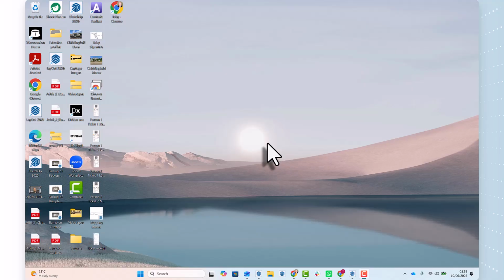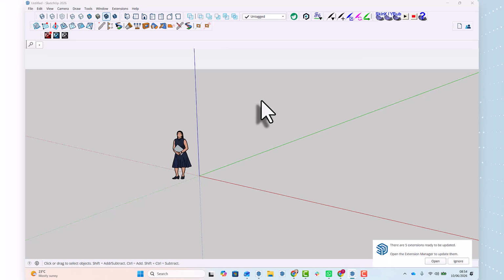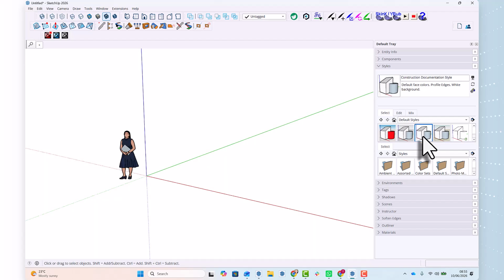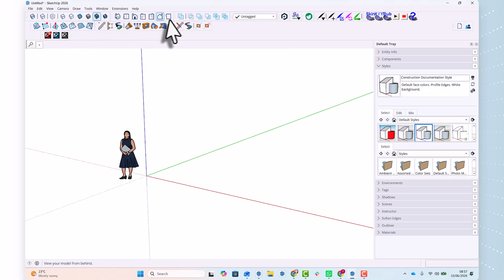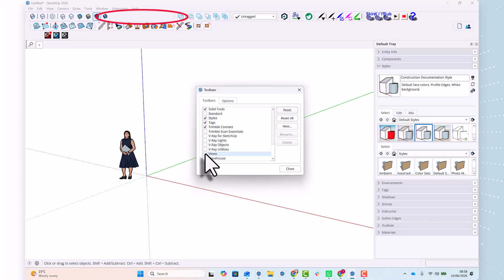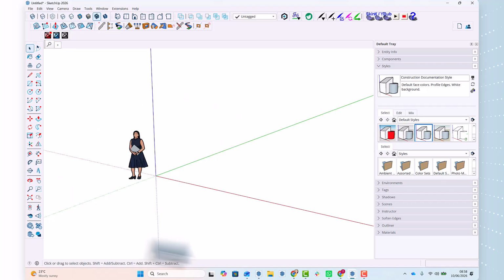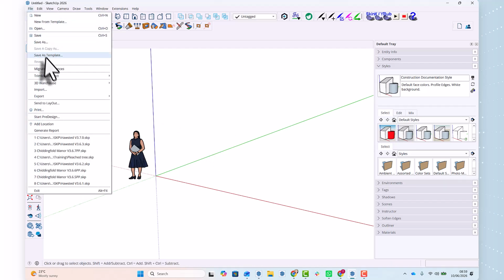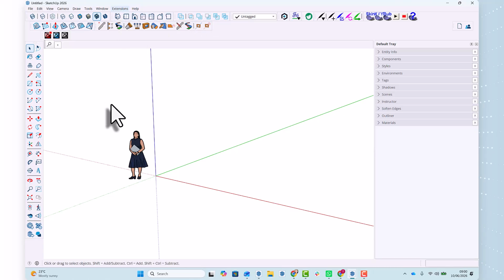Lesson 2 - Setting up your SketchUp work space by Toby Sparrow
This video by Toby is about getting your workspace set up so that every time you start SketchUp, it's the way you want it.